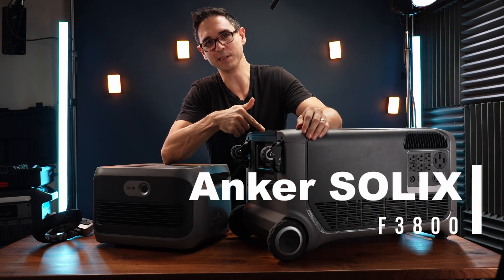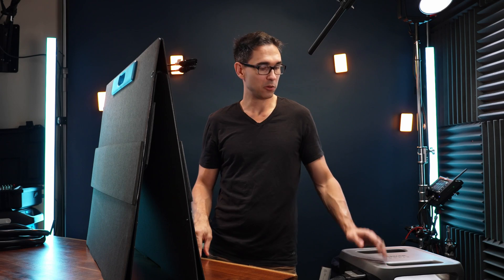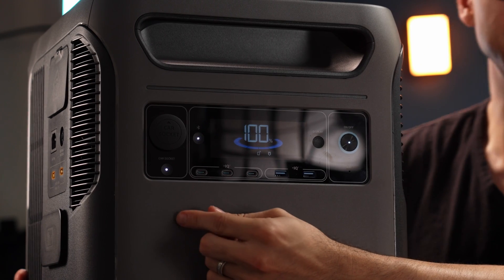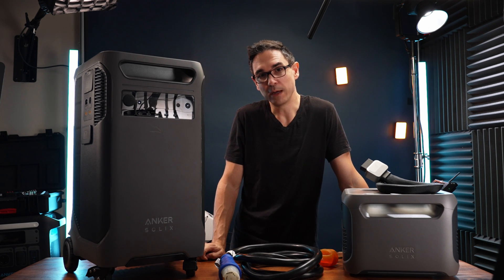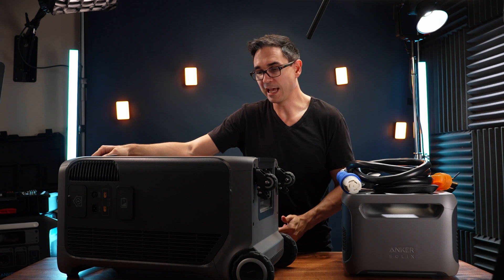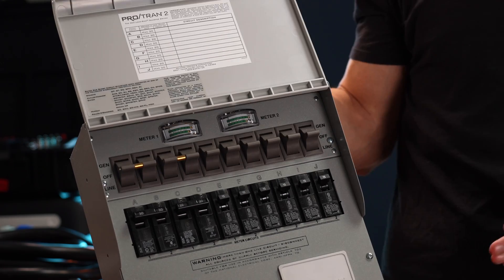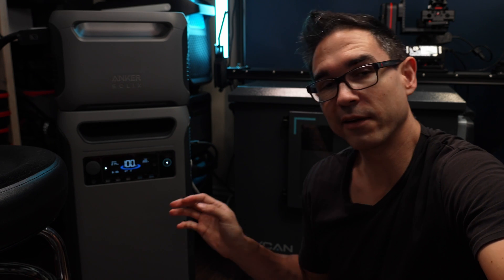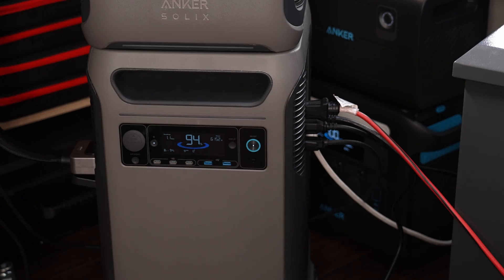240v Portable House Battery Station: The Anker SOLIX F3800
This is the first portable power station with a 240v outlet that can charge an electric car with no additional accessories. Anker SOLIX also included the expansion battery, their PS400 portable 400w solar panel, the transfer switch and cable to connect it.

My main camera gear:
1. Sony FX6
2. Sony A7S III
3. Sigma 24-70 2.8 Lens
4. Laowa Probe Lens

Audio gear:
1. Sennheiser MKH-416
2. Mixpre-3 mk II

Digital assets used in my edits:
1. Sony A7S3 Luts (matched to Red Komodo)
2. Audio Processing Preset (in adobe audition)